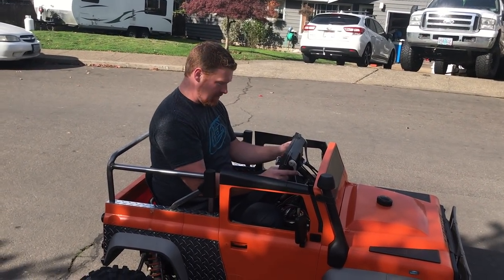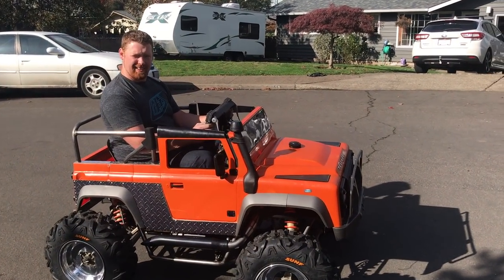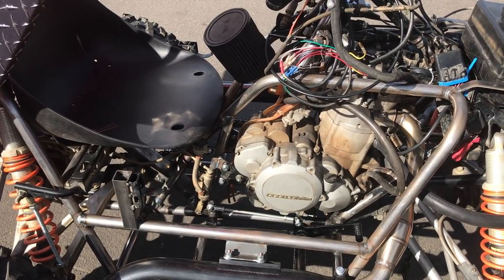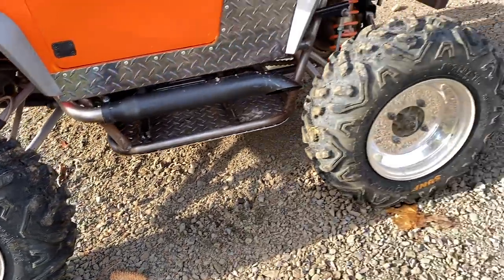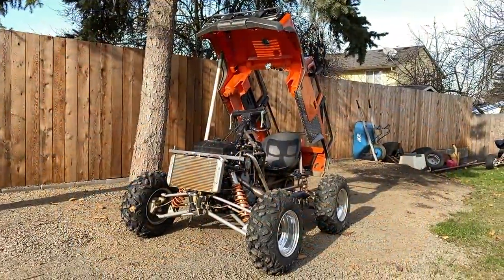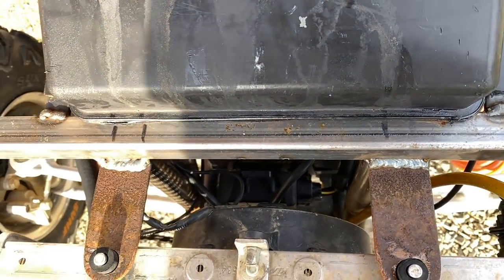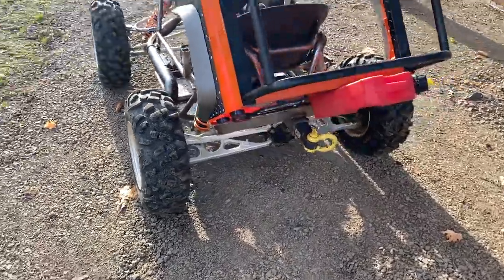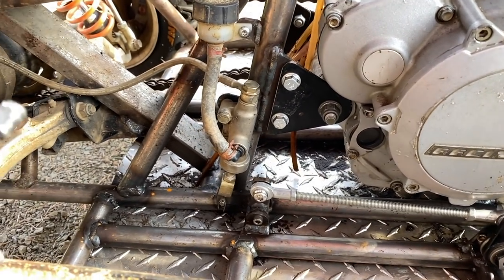69 MPH Power Wheels go kart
A new wild build with off-road adventure in mind!
525cc's of Ktm horsepower under the hood of a hacked up kid trax Land Rover Defender body with 10 inches of suspension travel repurposed from a Polaris Outlaw 525IRS.
This thing is loud, fast, and awesome!

Special thanks to Grind Hard Plumbing Co for a sweet power wheels session!